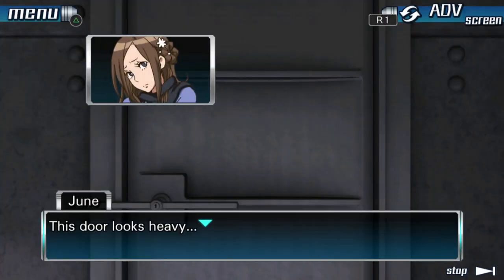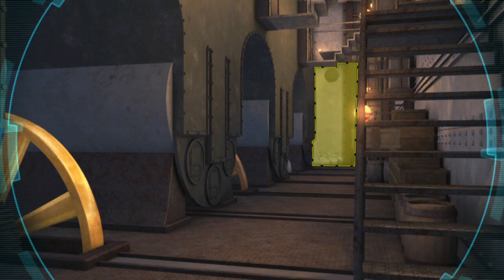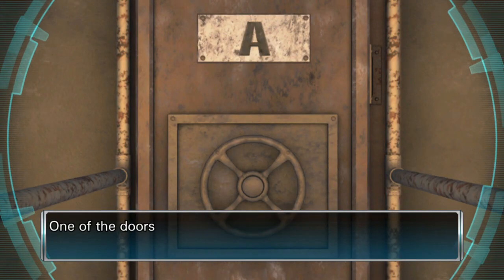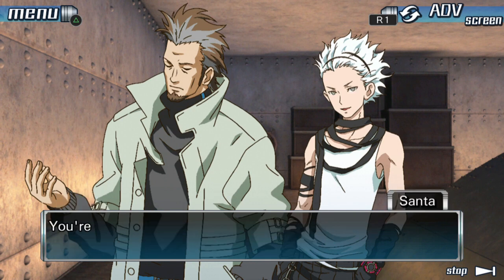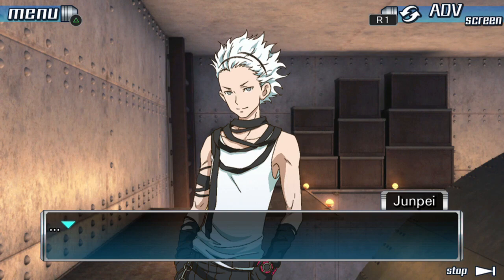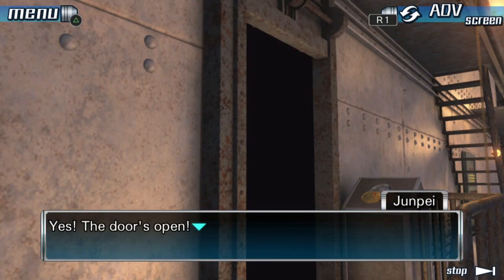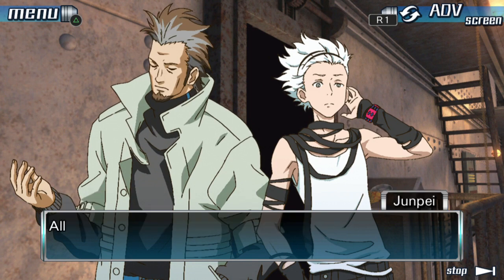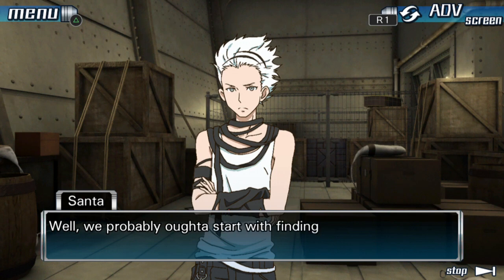999: 9 Hours, 9 Persons, 9 Doors - Episode 7『Cargo Bay』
June is having more health issues while we go through yet another door.